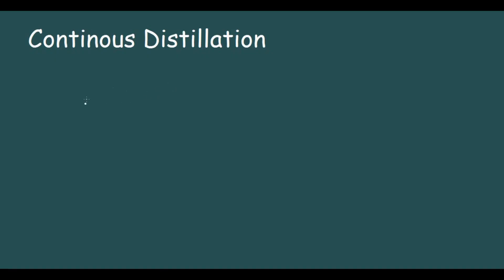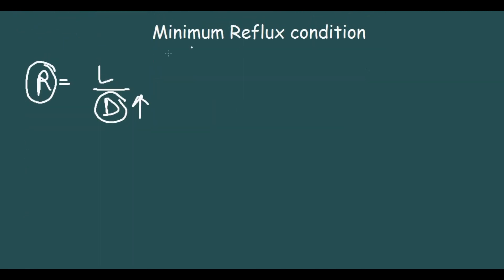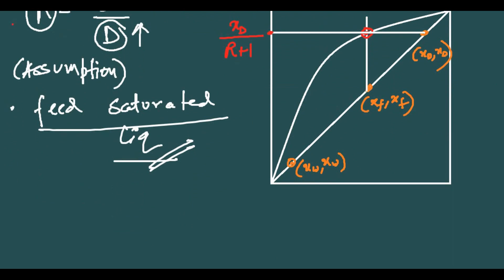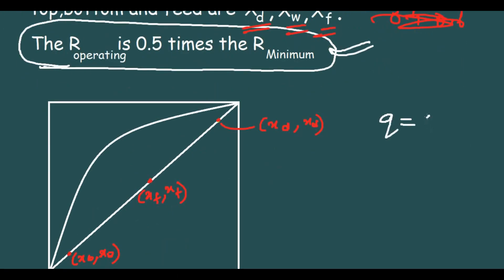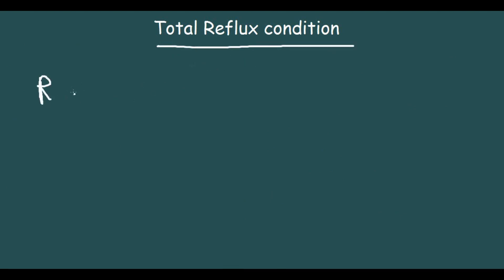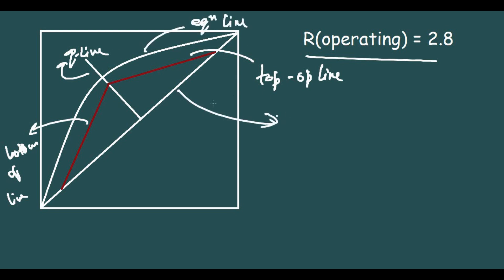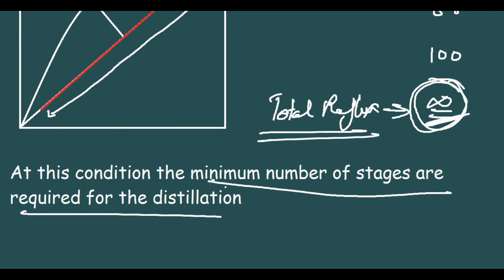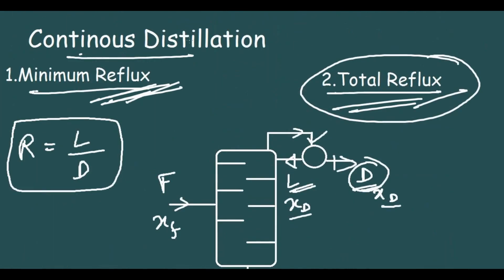Total Reflux and Minimum Reflux | Continous Distillation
Fensky equation can be used to determine the number of stages required for the distillation at total reflux :)